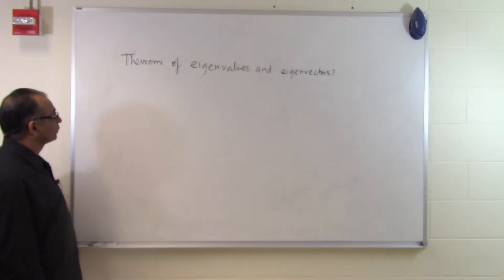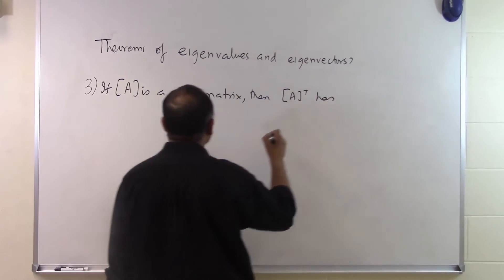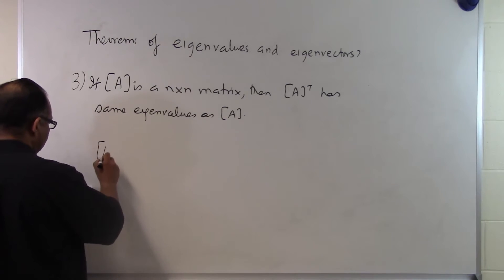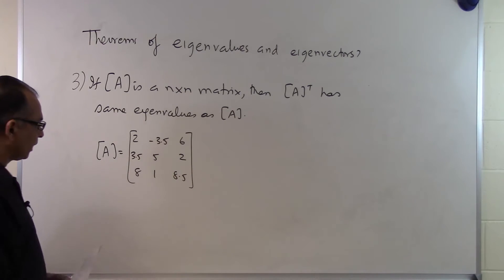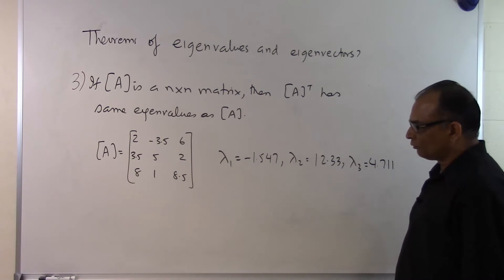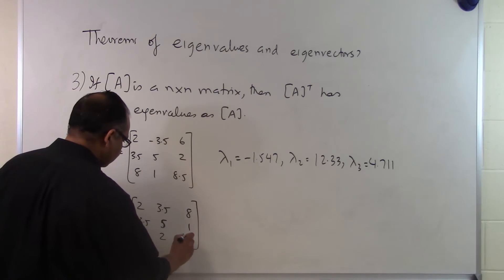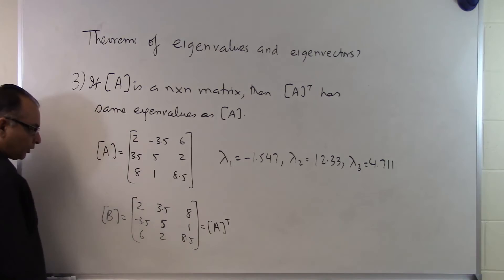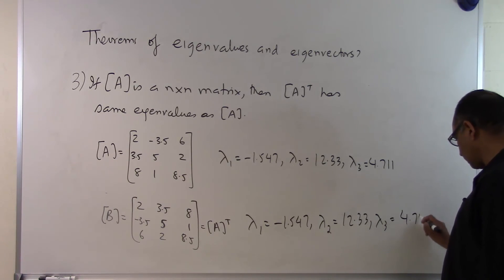Chapter 04.10: Lesson: Theorems of Eigenvalues and Eigenvectors: Part 3 of 6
Learn a theorem of eigenvalues and eigenvectors. For more videos and resources on this topic, please